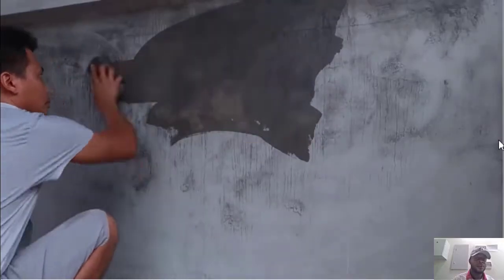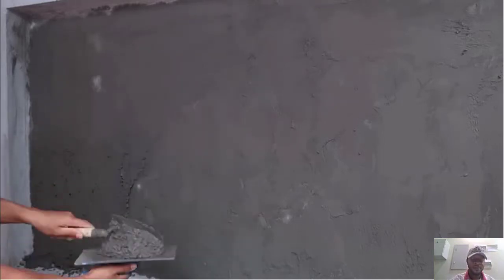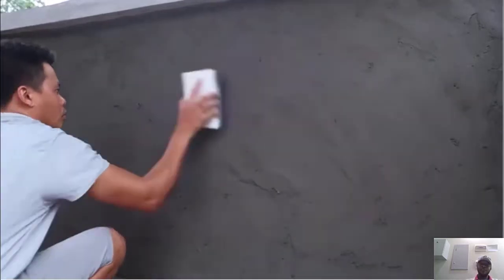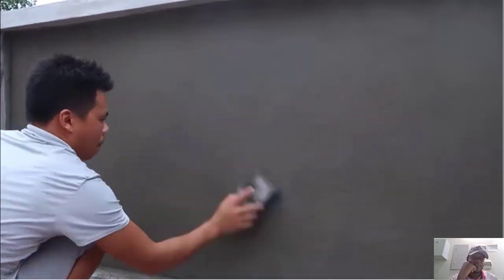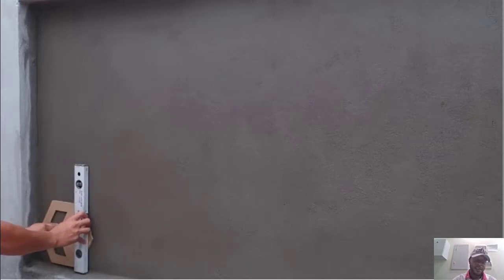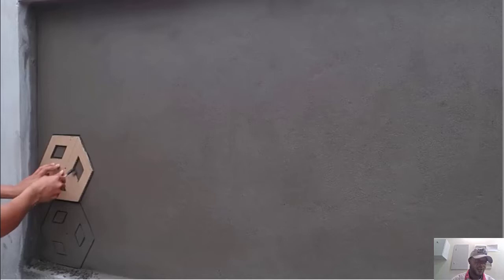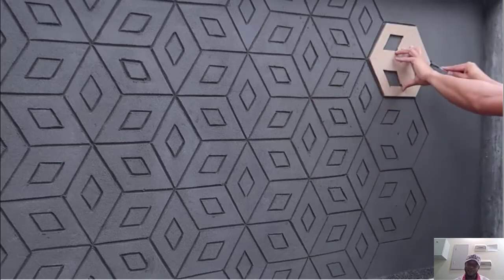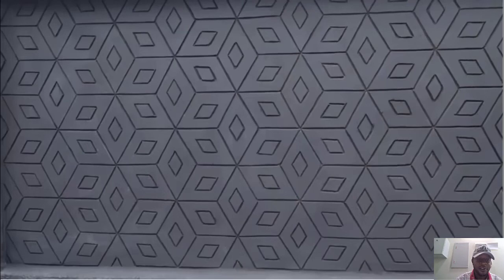HOW TO CONSTRUCT 3D DECORATED WALL WITH JUST CEMENT AND SAND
IN THIS VIDEO YOU WILL PRACTICALLY LEARN HOW TO CONSTRUCT 3D DECORATED WALLS WITH JUST CEMENT AND SAND